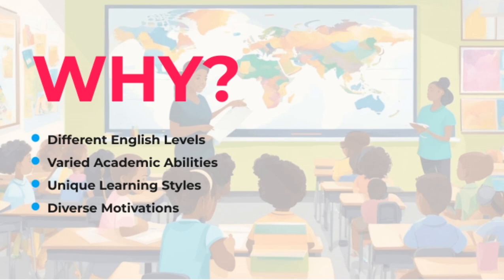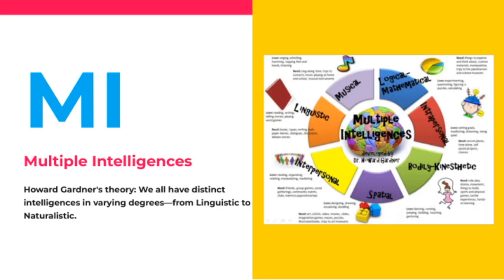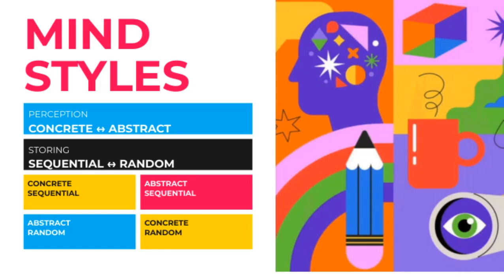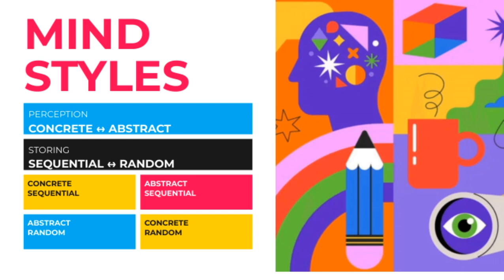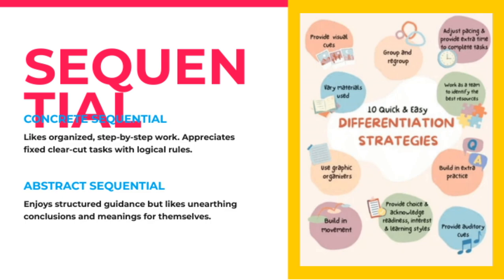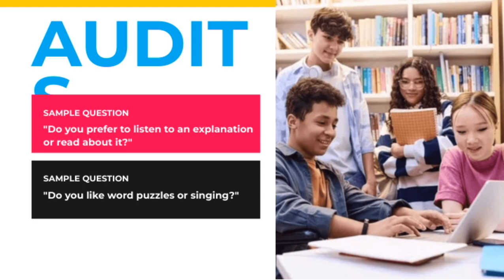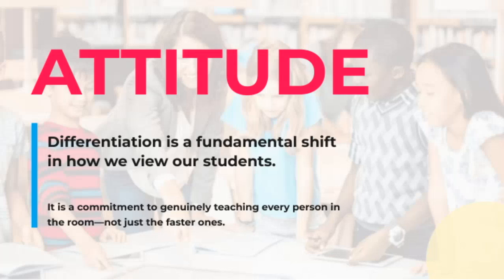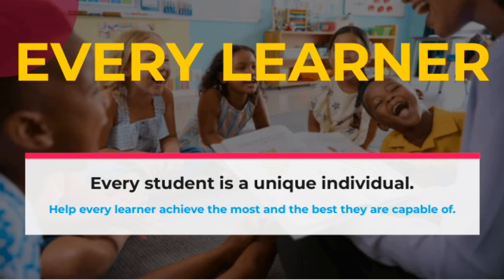Individual Differences:The ULTIMATE Guide to Classroom Differentiation for English Language Learners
Unlock Every Learner: Classroom Differentiation Strategies for English Teachers (Jim Scrivener Inspired)
Go Viral in Your ESL Class! Master Individual Differences with These Differentiation Techniques
Transform Your English Classroom: Jim Scrivener's Guide to Differentiated Instruction
Boost Engagement & Results: Differentiated Teaching for Diverse English Classrooms
STOP Teaching to the Middle! Differentiate Your English Lessons for Maximum Impact
The Secret to Reaching Every Student: Classroom Differentiation Explained (For English Teachers)
From Chaos to Cohesion: How to Manage a Diverse English Classroom with Differentiation
Jim Scrivener's Best Kept Secret: Mastering Individual Differences in the ESL Classroom
Why Your Students Are Bored (And How to Fix It with Differentiation)

Are you an English teacher struggling to engage every student in your diverse classroom? Do you feel like you're teaching to the middle, leaving some students behind and others bored? It's time to revolutionize your approach with the power of **classroom differentiation**.

In this comprehensive guide, we unpack the essential strategies for teaching to **individual differences**, inspired by the legendary techniques of Jim Scrivener from his book "Classroom Management Techniques." This isn't just theory; these are practical, actionable steps you can implement tomorrow to create a more effective, engaging, and inclusive learning environment for your English Language Learners (ELLs) and all students.

✅ **The Core Philosophy of Differentiation**: Move beyond the buzzword and understand the fundamental mindset shift required to teach *students*, not just subjects. We'll explore Geoff Petty's powerful quote: "We used to teach subjects and classes—now we teach students."

✅ **VAK (Visual, Auditory, Kinaesthetic) Learning Styles**: Learn how to identify and cater to your students' primary sensory preferences. We'll provide concrete examples of activities for visual learners (seeing), auditory learners (listening), and kinaesthetic learners (doing).

✅ **Howard Gardner's Multiple Intelligences (MI)**: Unlock your students' hidden talents by planning lessons that appeal to a wide range of intelligences, including Linguistic, Logical-Mathematical, Spatial, Bodily-Kinaesthetic, Musical, Interpersonal, Intrapersonal, and Naturalistic.

✅ **Gregorc's Mind-Styles Model**: Gain a deeper understanding of how your students perceive and process information. We'll break down the four key styles: Concrete Sequential, Abstract Sequential, Abstract Random, and Concrete Random, with tips for teaching each type.

✅ **Practical Classroom Audits**: Discover how to use simple audits and questionnaires to gather real data about your students' learning styles and preferences, allowing you to tailor your instruction with precision.

✅ **Actionable Teaching Strategies**: Get a toolkit of ready-to-use differentiation strategies, from creating choice boards and tiered assignments to implementing flexible grouping and project-based learning.

This video is a must-watch for any ESL, EFL, or general education teacher who wants to boost student engagement, improve learning outcomes, and build a more positive and dynamic classroom culture. Based on the proven methods of master educator Jim Scrivener, these techniques will empower you to meet the needs of every single learner.

📚 Get Jim Scrivener's "Classroom Management Techniques": [Link to Amazon or Book Depository]